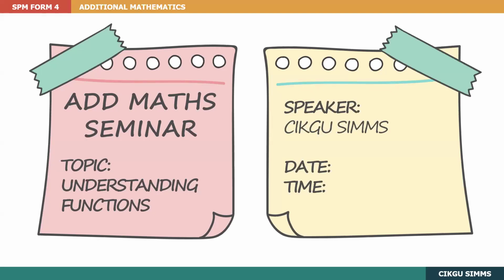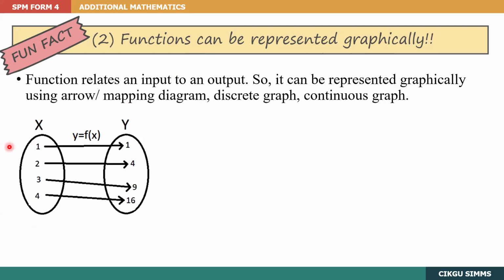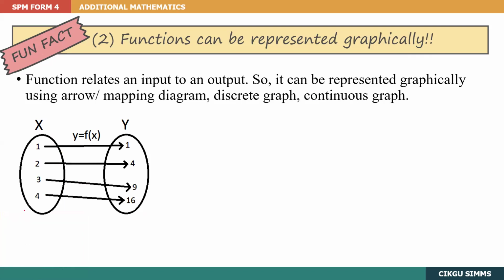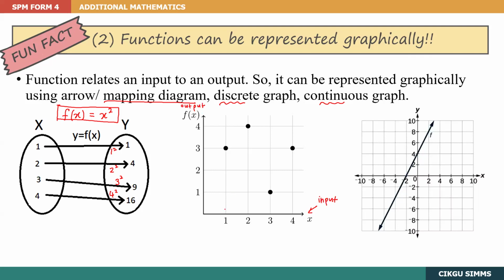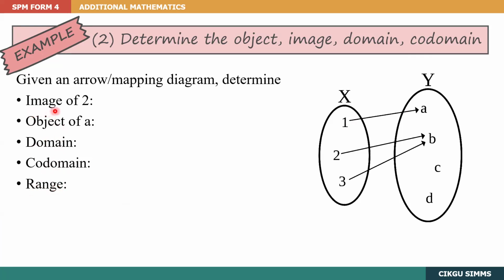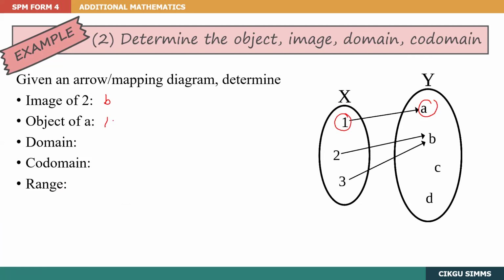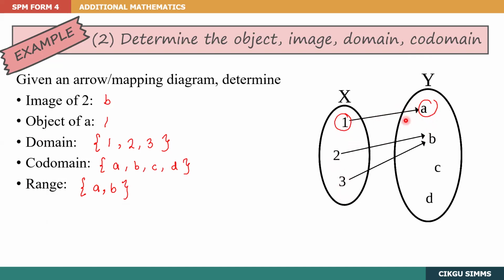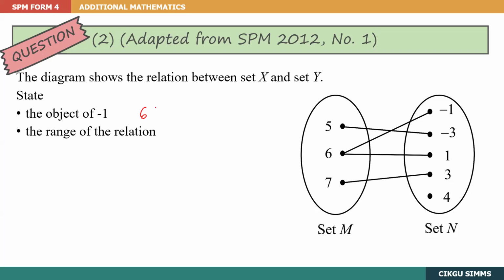Understanding Functions: Fun Fact 2 [Add Maths Form 4 Chapter 1: 1.1 Functions]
Additional Mathematics (SPM Form 4 Chapter 1)
1.1 Functions
Fun Fact 2: Function can be represented graphically using arrow diagram/mapping diagrams, discrete graphs, and continuous graphs.

Learn and understand add math using fun facts, examples, and real SPM questions.